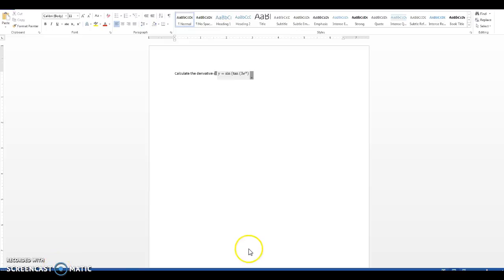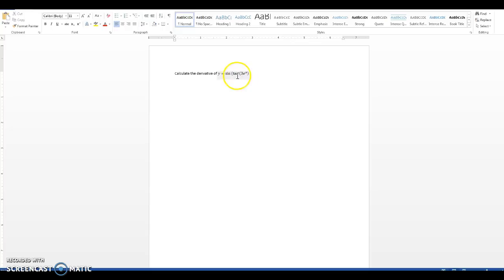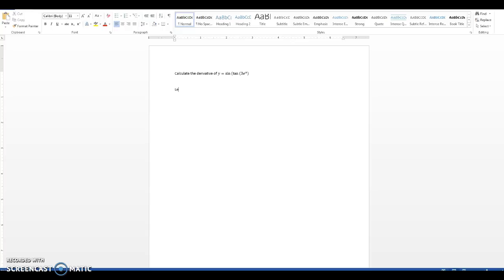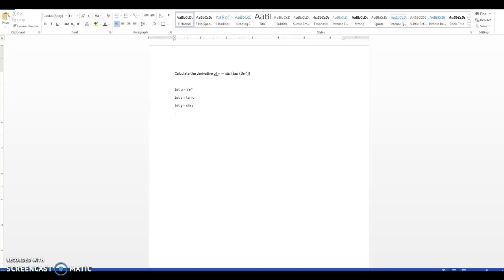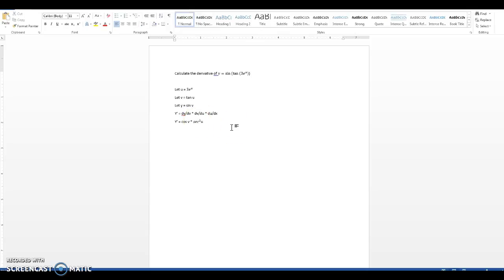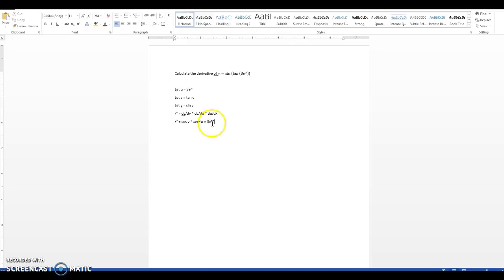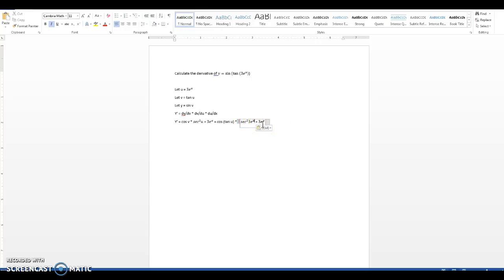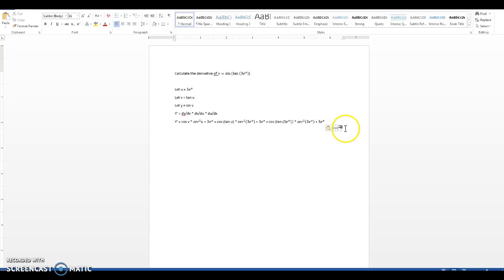Chain Rule Example